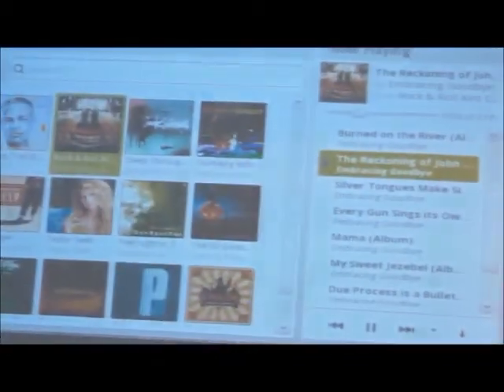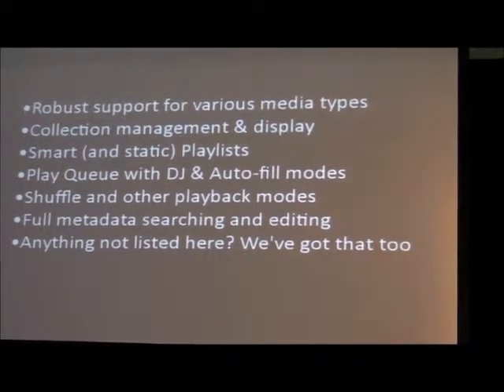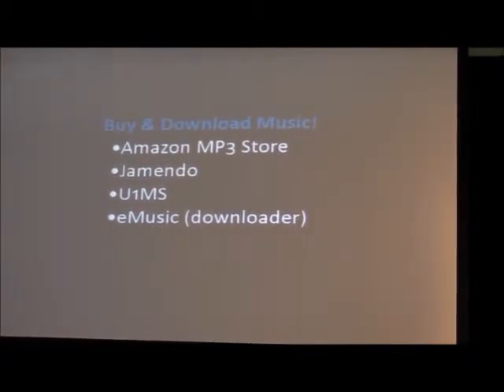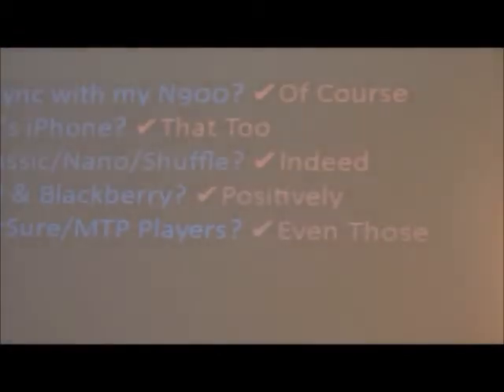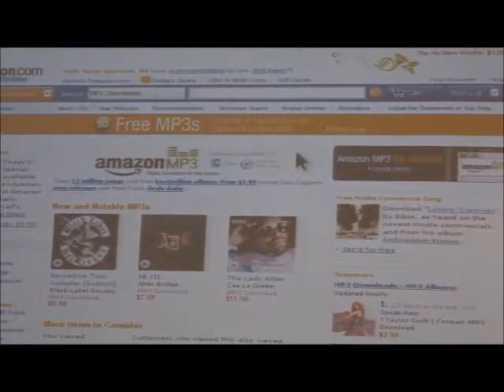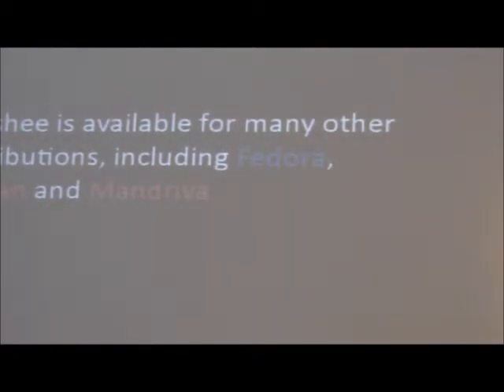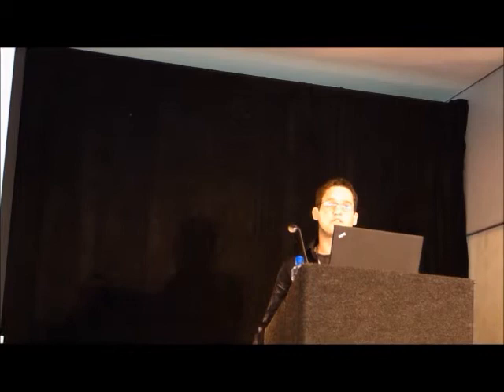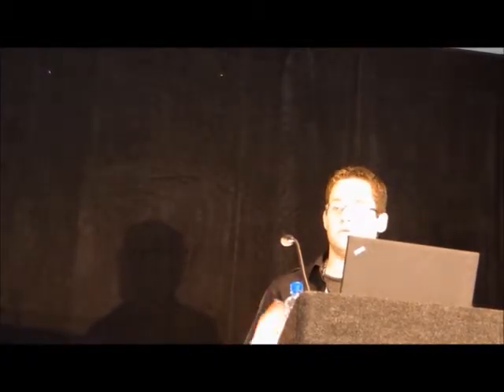Banshee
Aaron Bockover from Novell gave the talk - Dive into Banshee: The MeeGo Netbook Media Player at the MeeGo conference in Dublin Eire